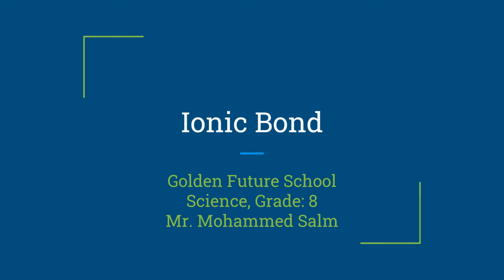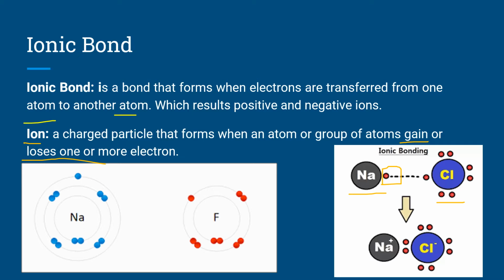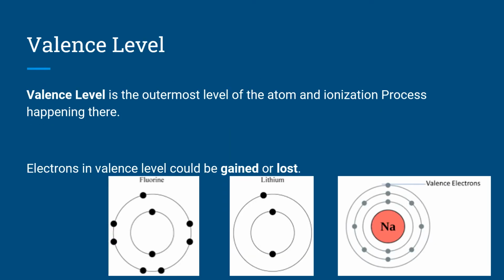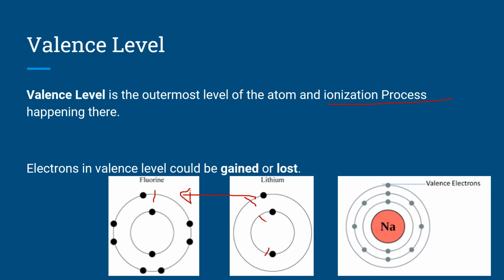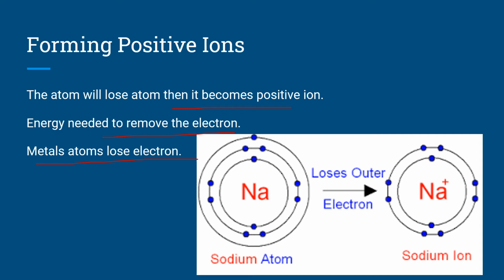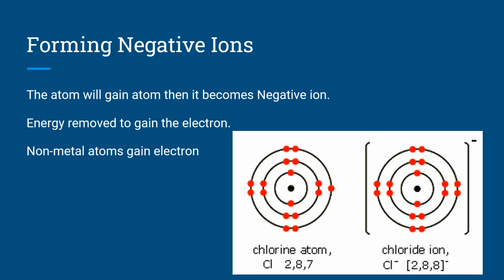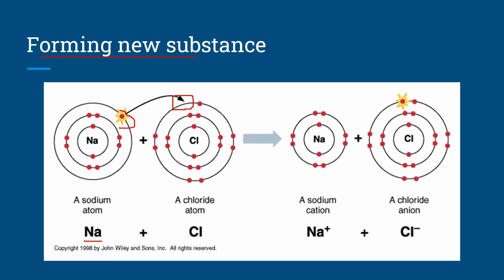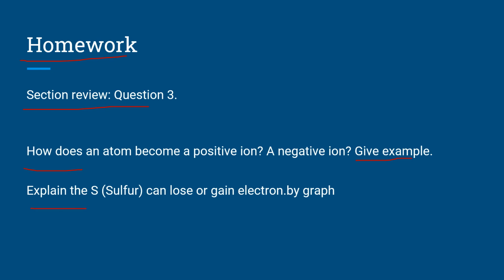Grade 8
Ionic Bond